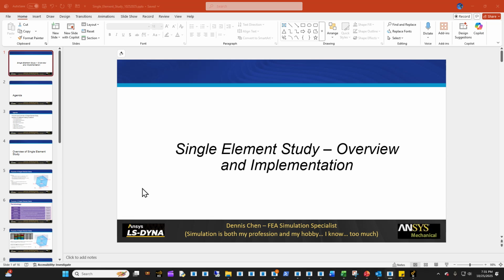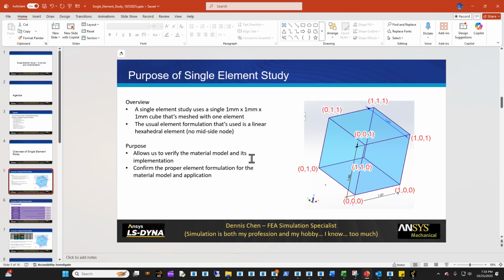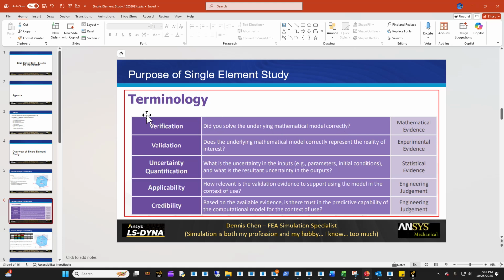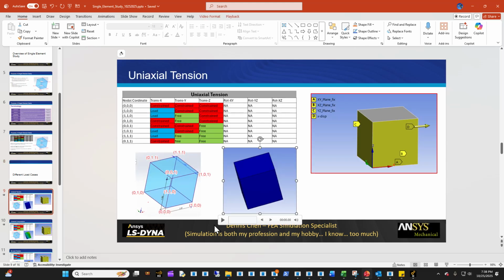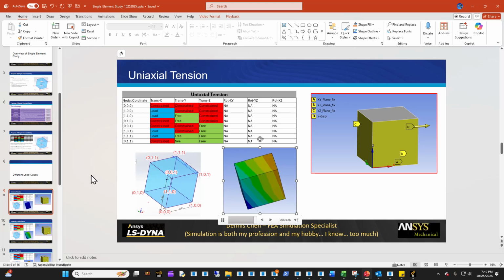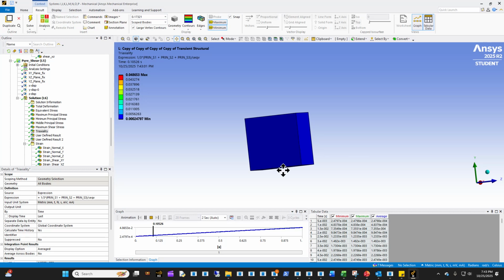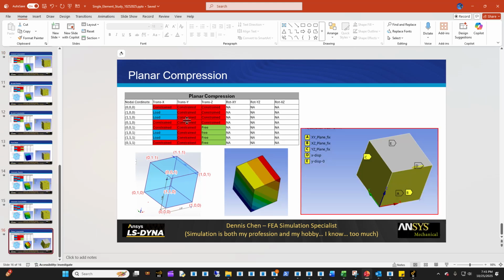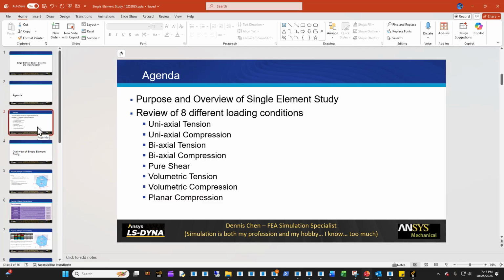Overview of Single Element Study in Ansys Mechanical, LS-Dyna and Others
This is a video that outlines the purpose of single element studies with examples for each of the load cases below
1) Uniaxial - Tension
2) Uniaxial - Compression
3) Bi-axial - Tension
4) Bi-axial - Compression
5) Volumetric  Tension
6) Volumetric - Compression
7) Pure Shear
8) Planar Compression